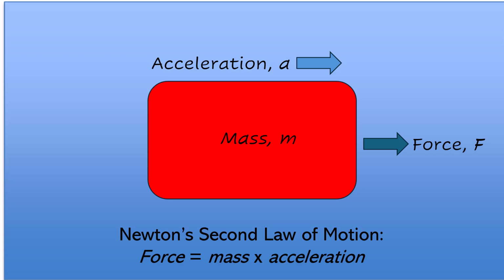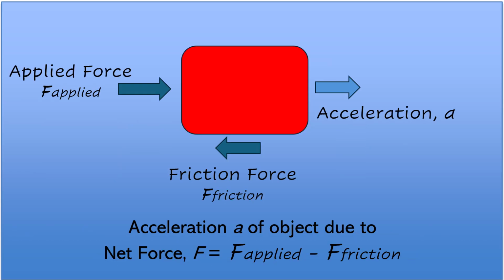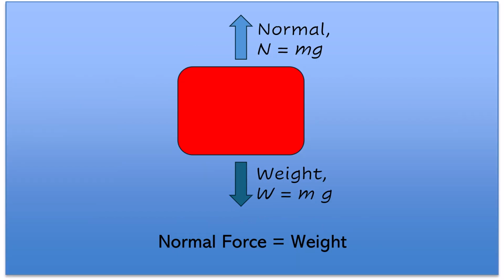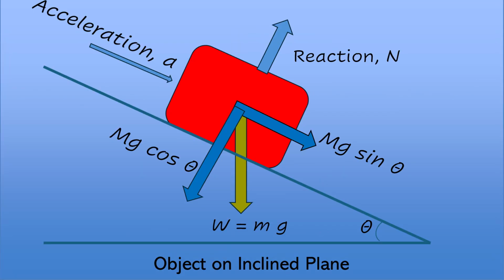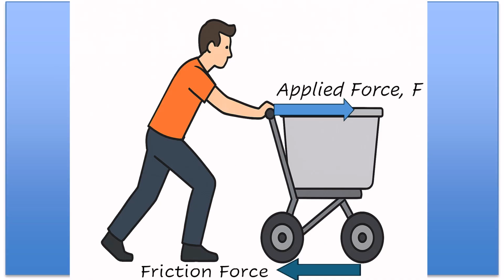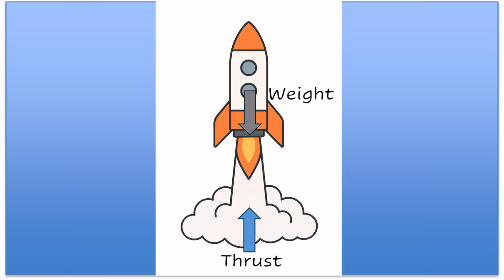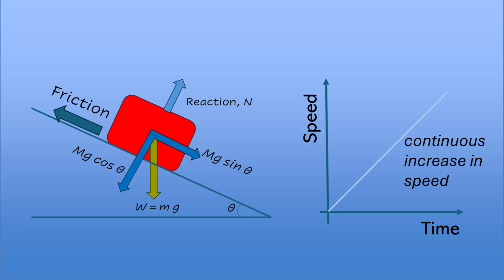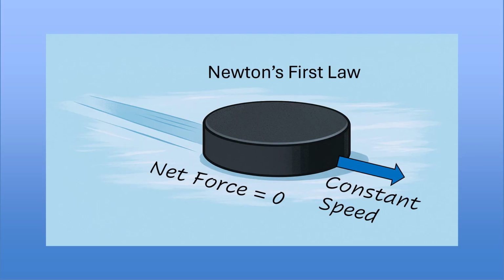Newton’s Laws of Motion Explained: How Forces Change Motion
How do forces change motion?

Newton’s Laws of Motion form one of the foundations of classical mechanics. They explain how objects remain at rest or move steadily, how forces produce acceleration, and how interactions always involve action and reaction.

In this Prep4Uni.online educational video, we focus especially on Newton’s Second Law of Motion, which connects force, mass, and acceleration through the equation F = ma. Using clear diagrams, free-body sketches, and real-world examples, the video shows how unbalanced forces make objects accelerate.

When a greater resultant force acts on an object, the object accelerates more. When the mass is larger, the same force produces less acceleration. This simple relationship helps explain everyday motion, vehicle movement, sports, rockets, parachutes, machines, and engineering systems.

What you’ll learn:
• What Newton’s Laws of Motion explain
• How force, mass, and acceleration are related
• Why acceleration depends on resultant force
• Why heavier objects need more force to accelerate
• How free-body diagrams help us analyse motion
• How forces act on flat surfaces and inclined planes
• How pushing carts, rocket launches, and parachuting connect to F = ma
• How Newton’s First, Second, and Third Laws work together
• Common misconceptions about force and motion

Newton’s Second Law is more than a formula. It is a way of connecting cause and effect in the physical world. It helps students understand why motion changes, how objects respond to forces, and why mechanics is central to physics and engineering.

The key idea is simple:

Forces change motion by producing acceleration.

This lesson is suitable for students preparing for school physics, university-level physics, engineering, mechanics, and general STEM studies.

Prep4Uni.online provides free educational resources to help students prepare for university studies and future careers.